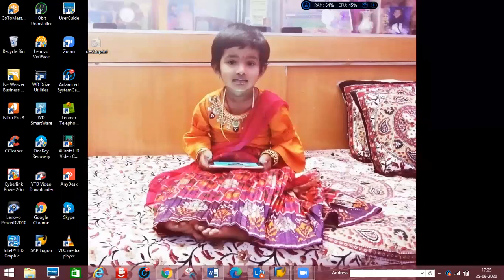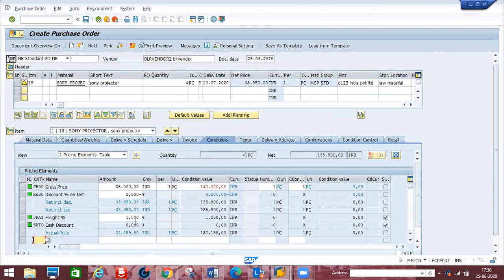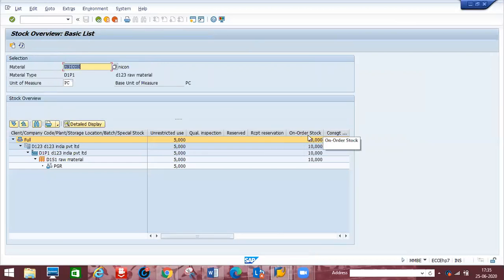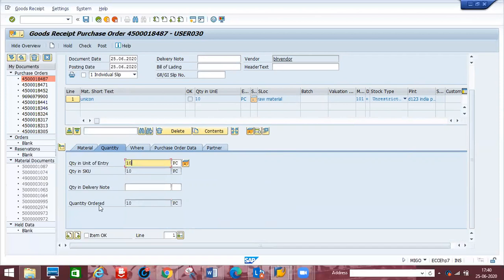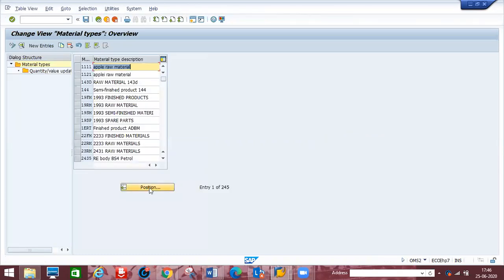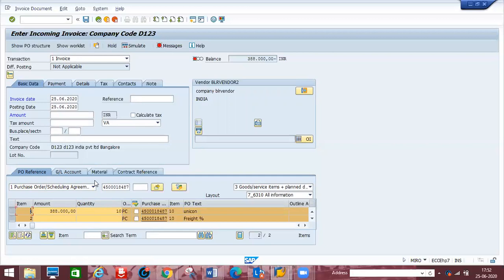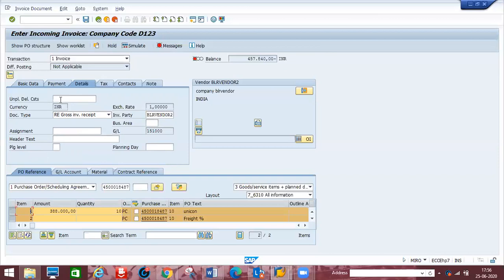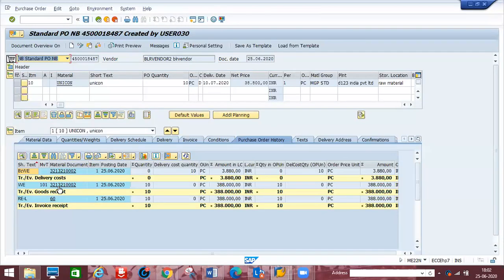07 MIRO and MIGO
in depth knowledge of MIRO & MIGO in the topic & other mandatory details  will be uploaded in some days please like & subscribe my channel also comment below video doubts will be clarified